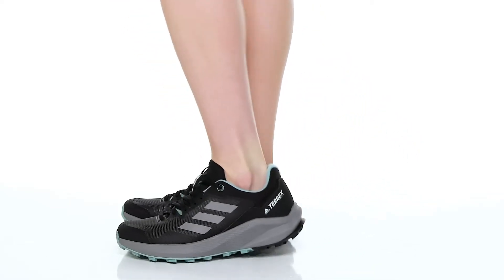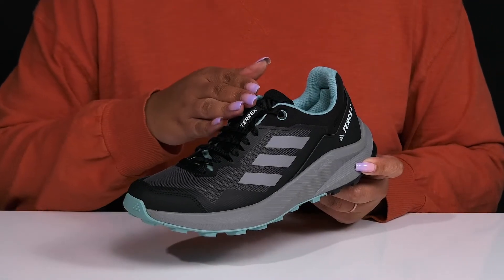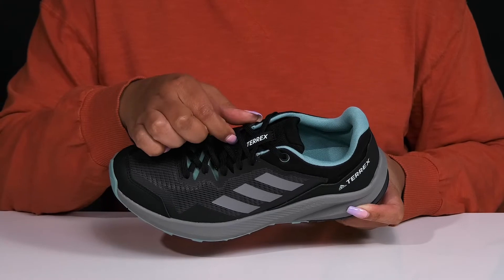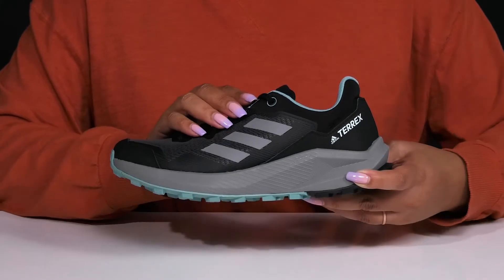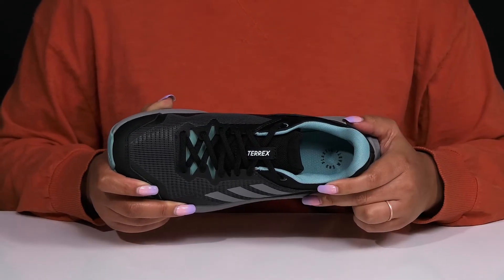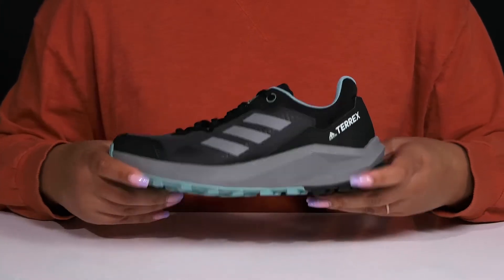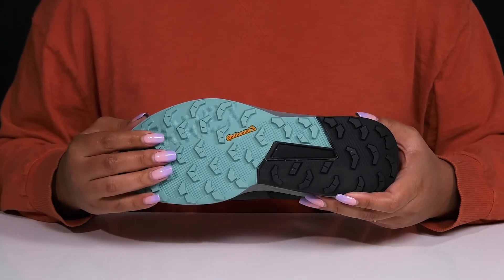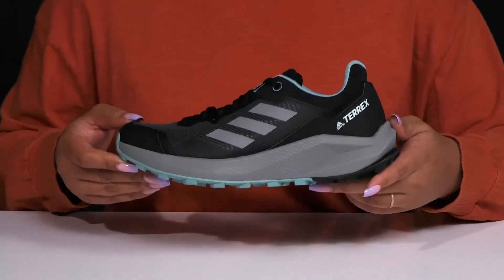adidas Outdoor Terrex Trailrider SKU: 9778805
Make the most out of your training sessions wearing the sporty and comfy adidas® Outdoor Terrex Trailrider Sneakers.
Lace closure.
Brand logo on tongue, toe, heel counter, and outsole.
Three-stripe branding on side upper.
Almond toe.
Synthetic outsole.
Imported.